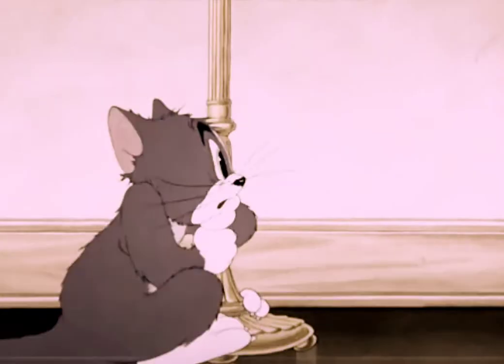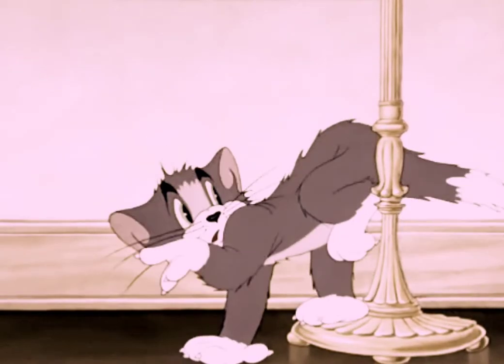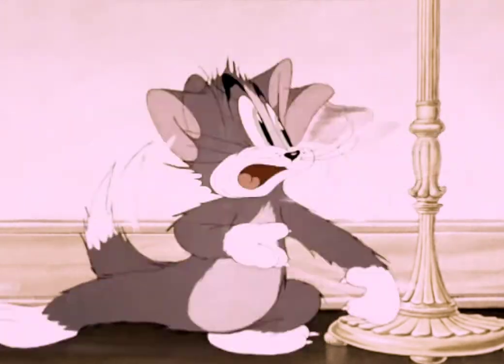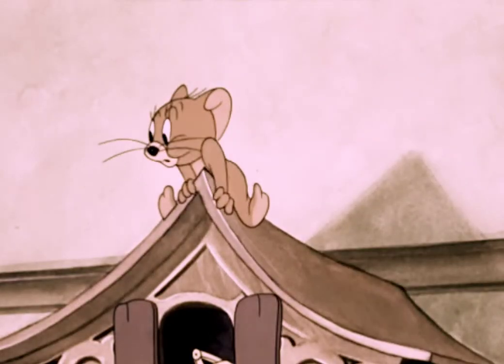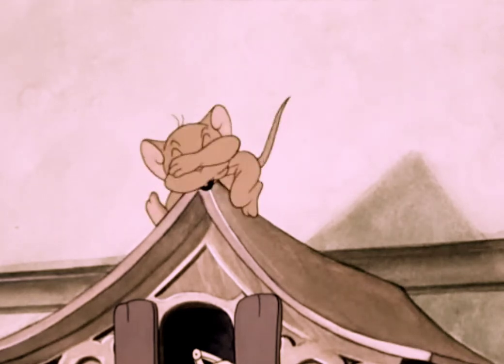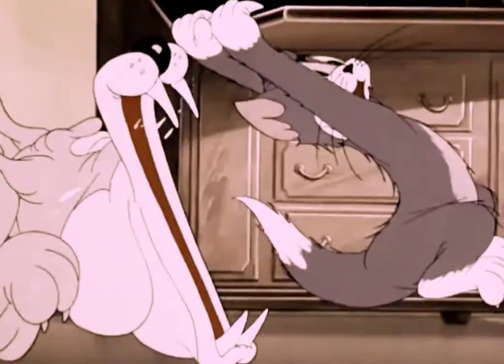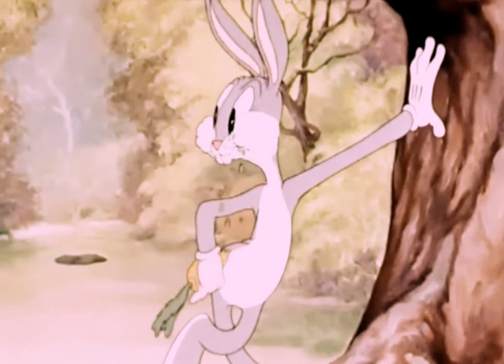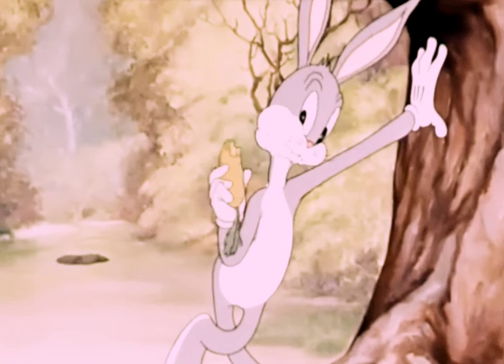FACTS ABOUT NITRATE FILM SHORT MOVIE!! C.F.A.T.A